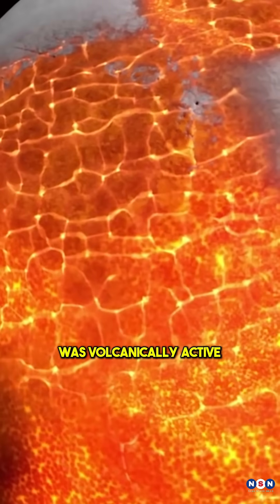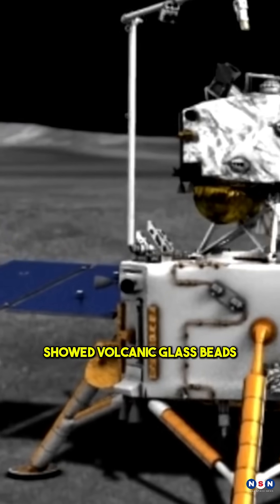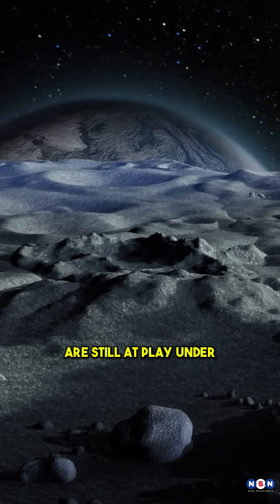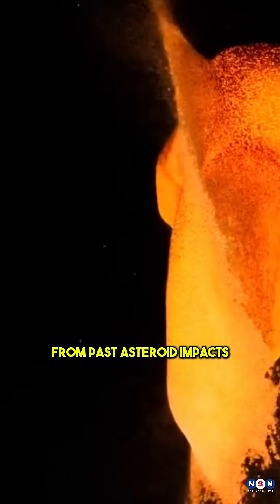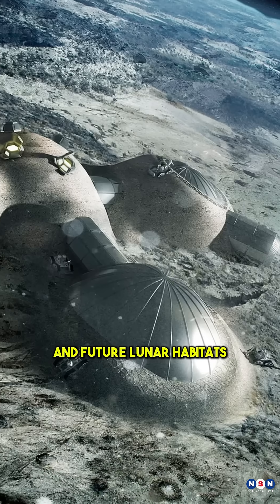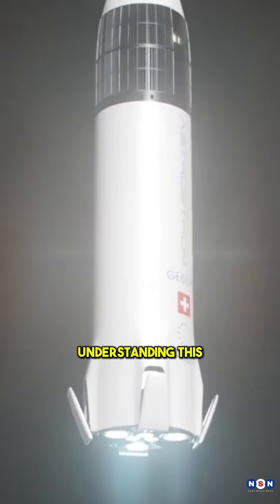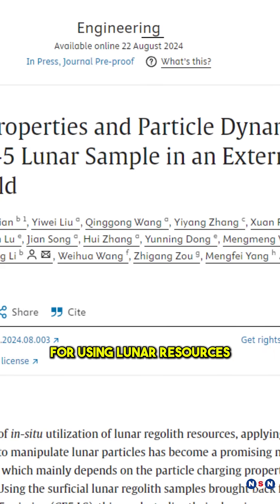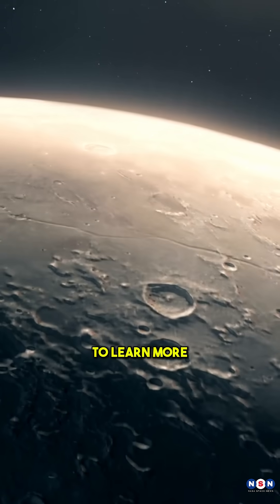Chang’e-5 Breakthrough: Revealing the Secrets of Lunar Dust Behavior in Electric Fields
Explore the groundbreaking discoveries from China’s Chang’e-5 mission that are revolutionizing our understanding of the Moon. From uncovering volcanic activity just 123 million years ago to finding new minerals like changesite-(Y), these insights are key to turning lunar dust from a hazard into a resource. Learn how these findings could shape the future of lunar mining, habitat construction, and sustainable exploration. Dive into the science behind these game-changing revelations and discover what they mean for the future of space exploration!